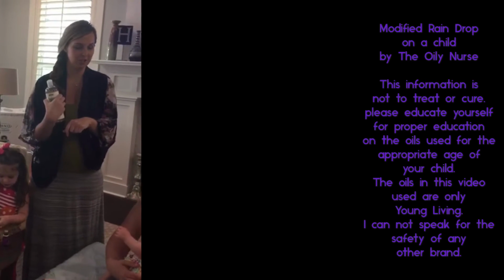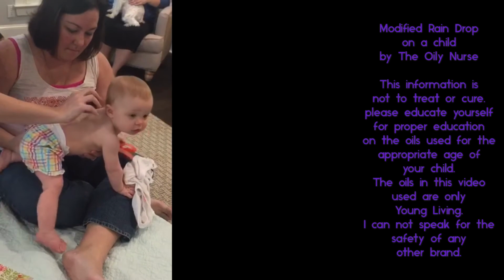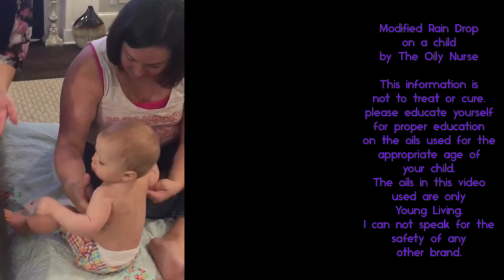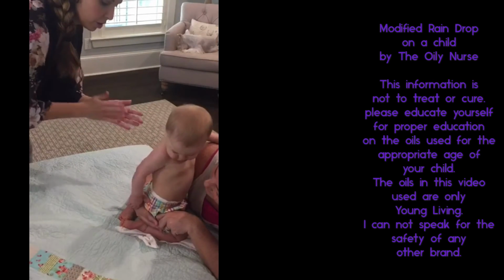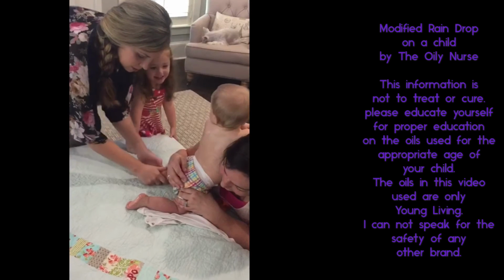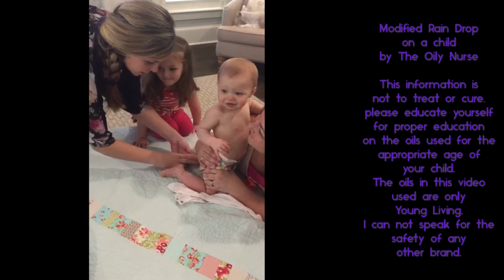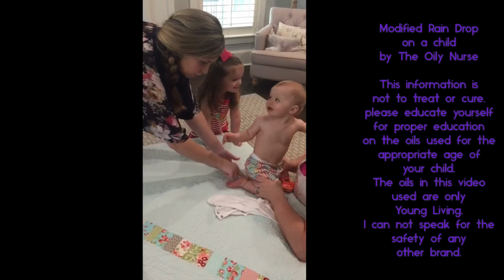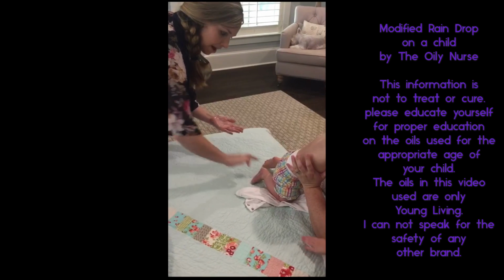Modified Raindrop On A Child using Young Living Essential Oils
Jen the wellness nurse is an avid health educator who enjoys empowering families with knowledge.  She believes that health is a daily choice for both ourselves and our children.  When she's not playing with her own children she is educating parents on a healthy lifestyle that brings natural health and wellness.

You can also see her on IG @jentherwellnessnurse